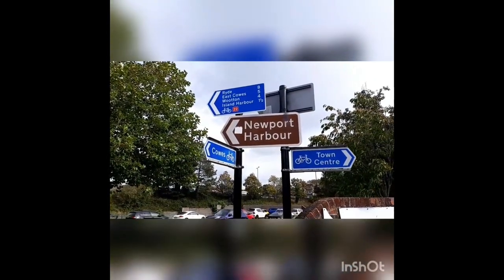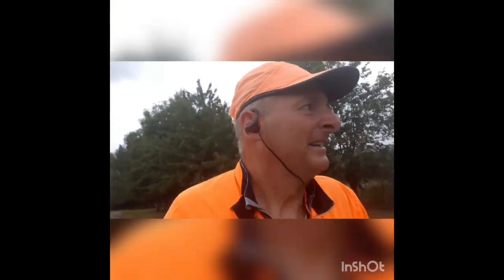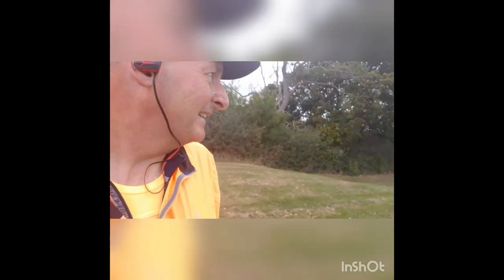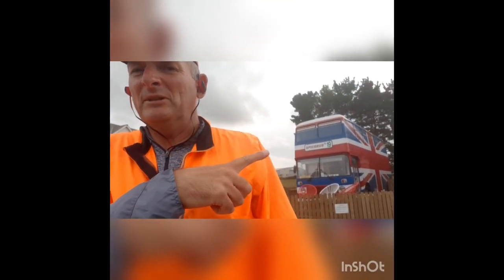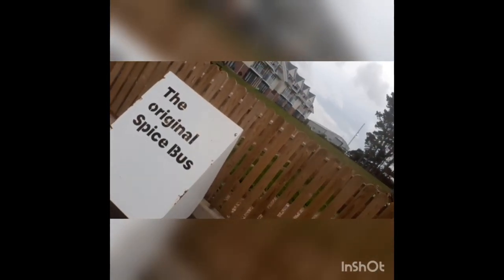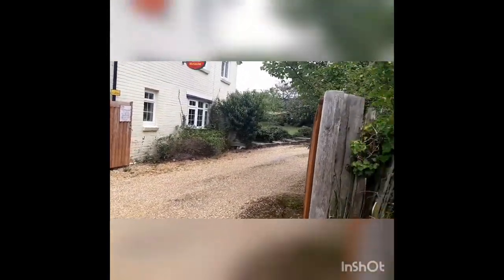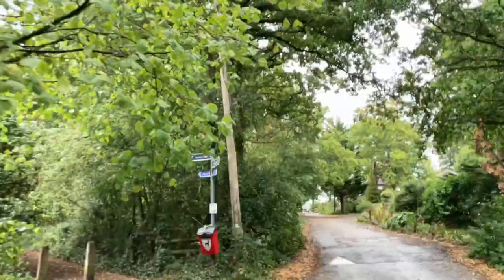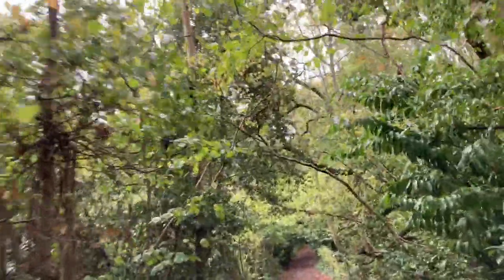Newport to Ryde Run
A jog from Newport to Ryde via Medina, Island Harbour,Wootton and Fishbourne